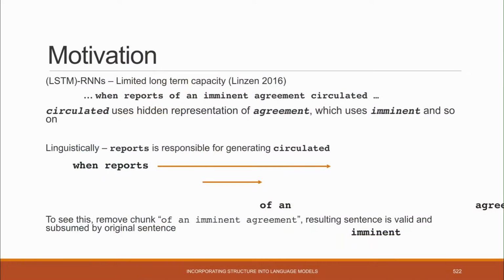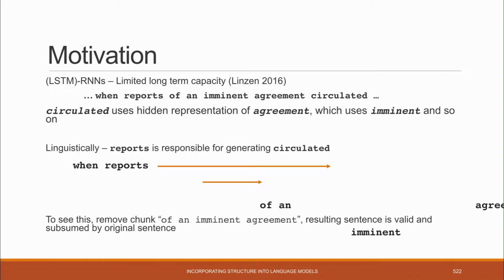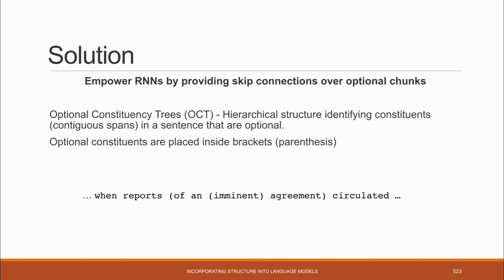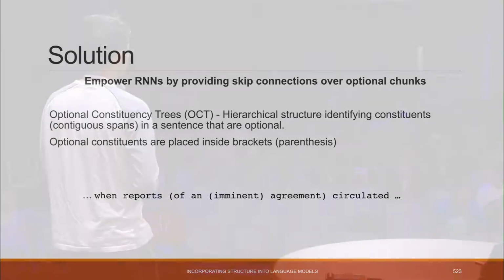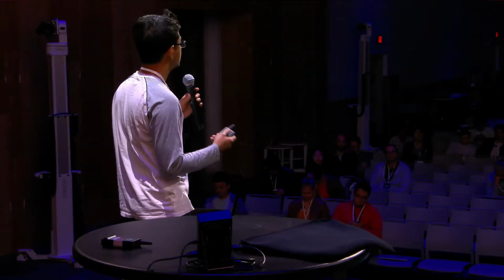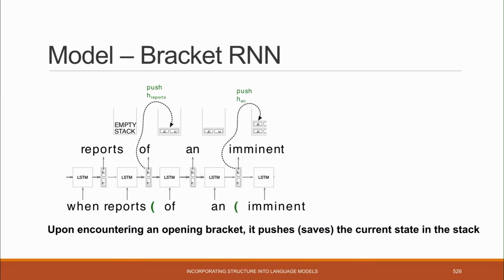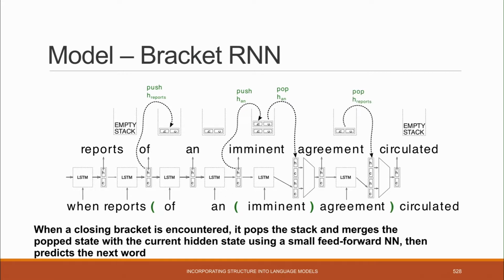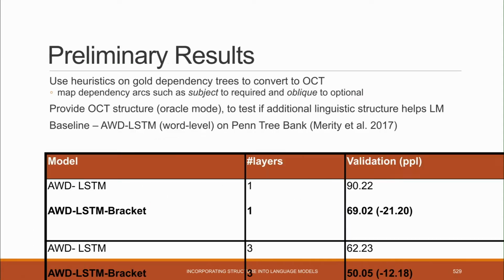Ashwin Paranjape (Stanford) WeCNLP 2018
Lightning talks session, Ashwin Paranjape (Stanford)